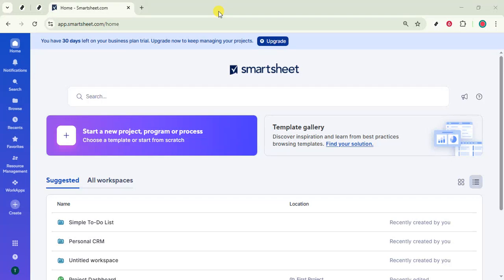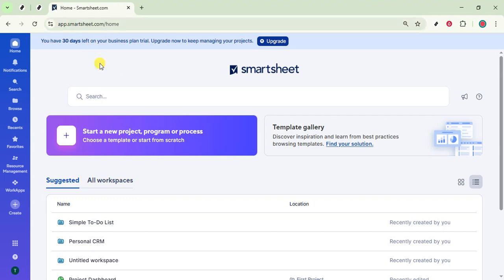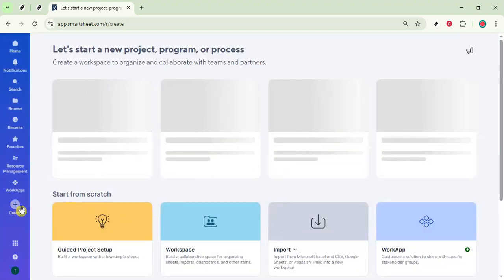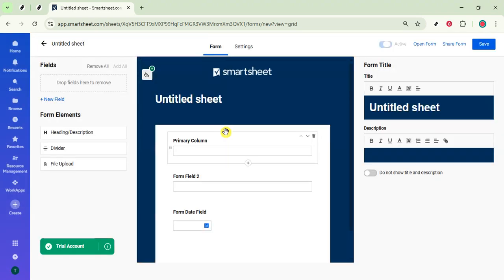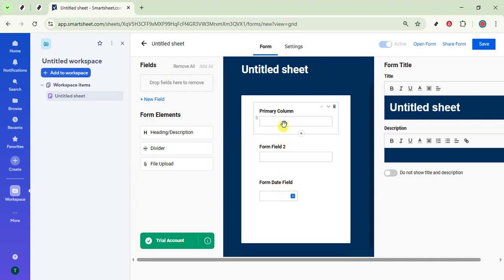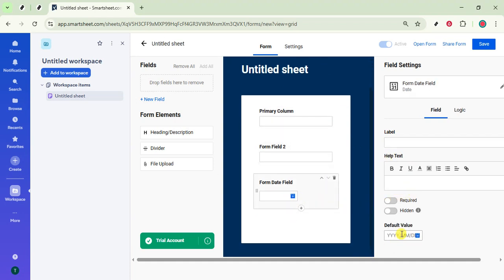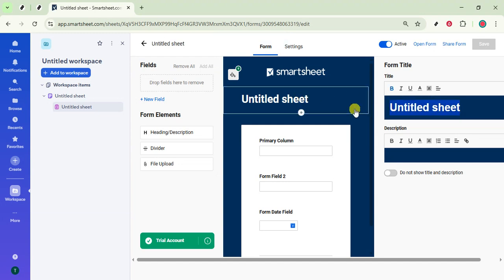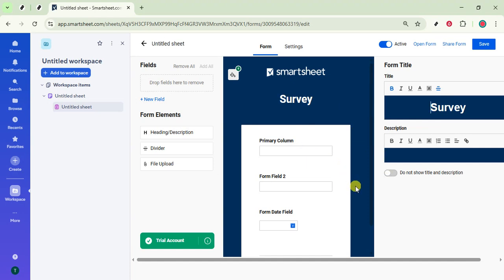How To Find And Create Forms In Smartsheet (2026) (Best Method)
How To Find And Create Forms In Smartsheet (2026) (Best Method) In this video, you’ll learn how to find and create forms in Smartsheet using the best method in 2026. This Smartsheet forms tutorial is perfect for beginners who want to understand how Smartsheet forms work.

I’ll show you how to find forms in Smartsheet, create forms in Smartsheet step by step, and use the Smartsheet form builder to collect data easily. This guide covers Smartsheet online forms, form setup, and simple data collection using Smartsheet forms.